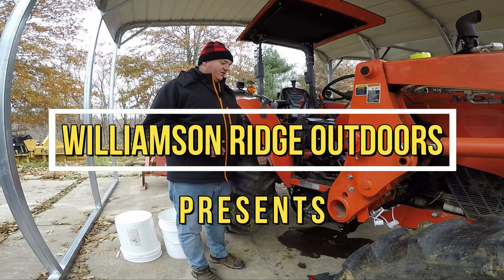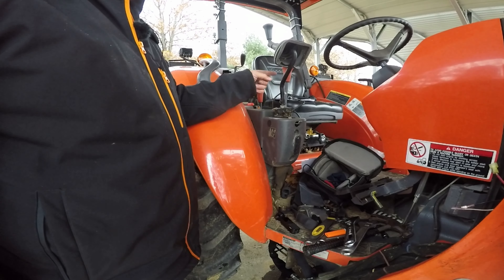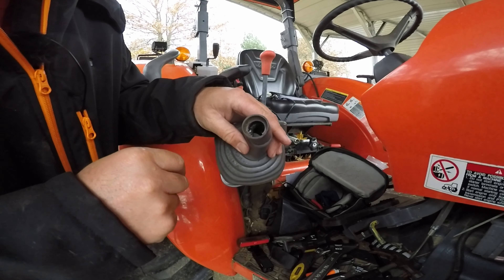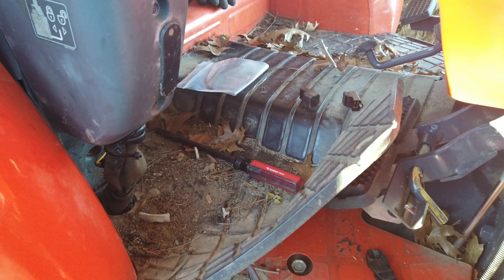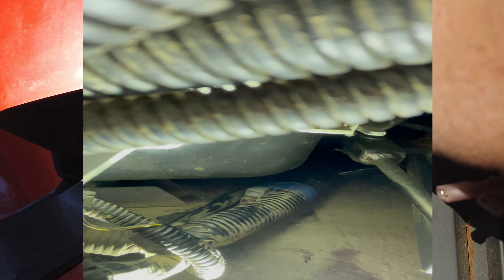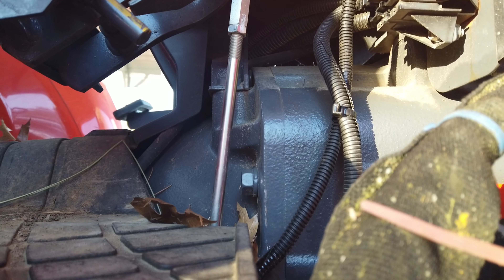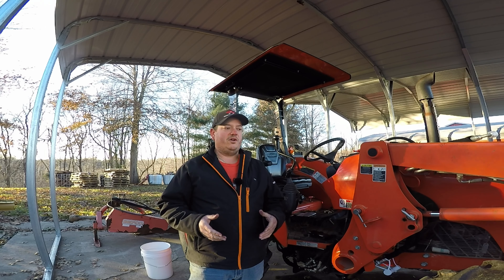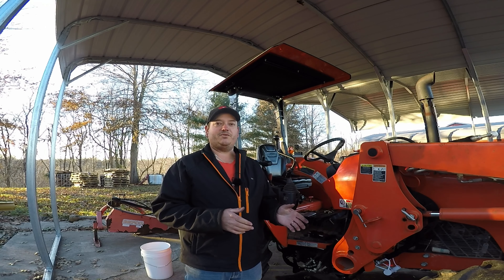Kubota M6060 Third Function Kit Install Part 2 #240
Hey everyone, this video is part two of installing a third function kit on the Kubota M6060. I cover changing the control lever and hooking up the electrical connections plus routing the wires in the correct locations.

Equipment List
EastonMade 9-16 Commercial Wood Splitter
EastonMade STK24 Firewood Conveyor
Kubota M6060
Echo CS-590 Timberwolf
Echo CS-346
Dewalt 20Max Grease Gun
MTL Grapple